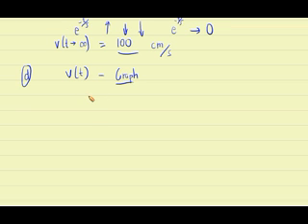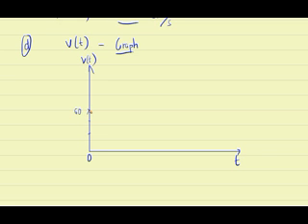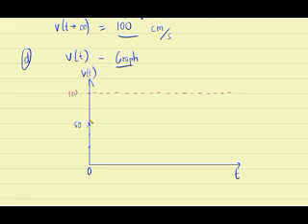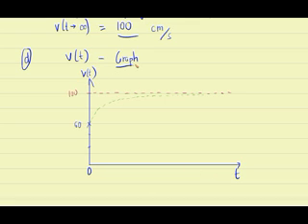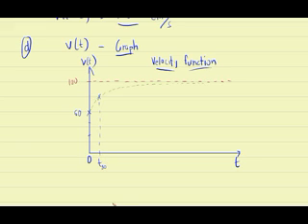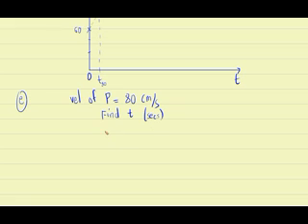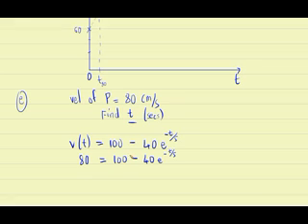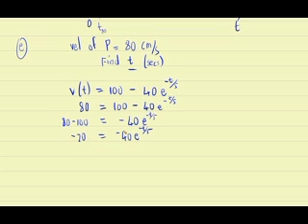Ex 19D Q13 Part D